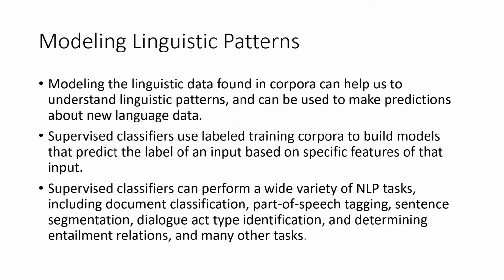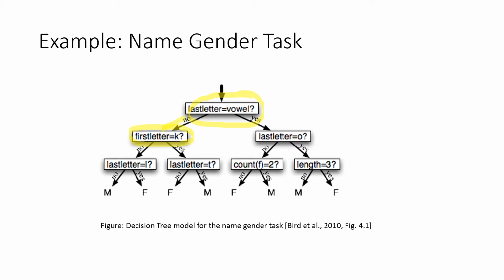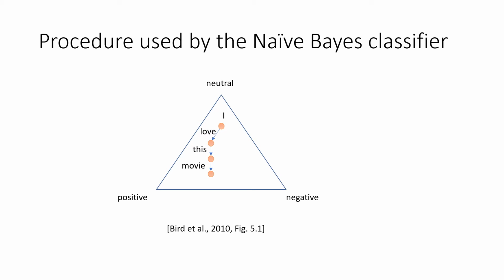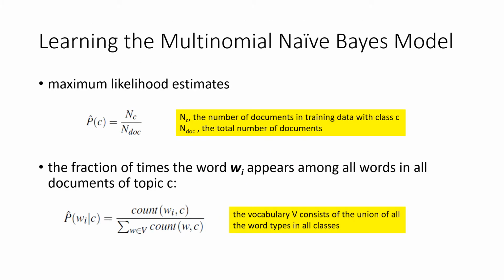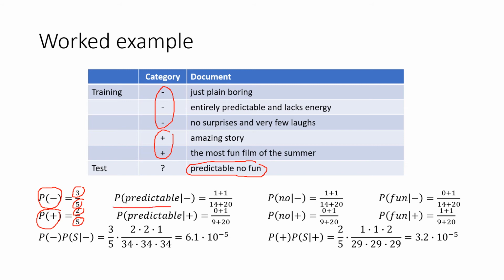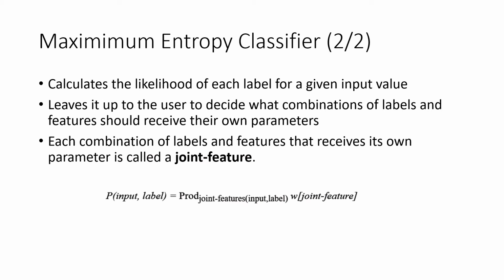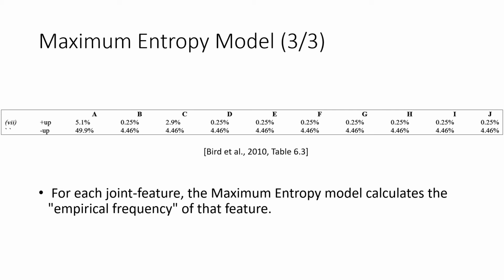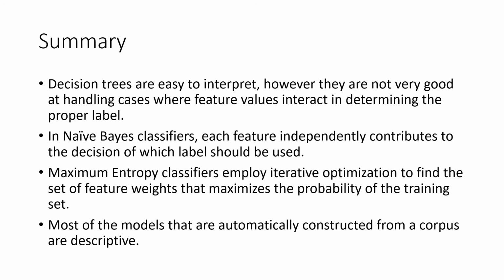Lec05 - Document Classification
Text Classification, Naive Bayes, Decision Tree, Maximum Entropy Classifier